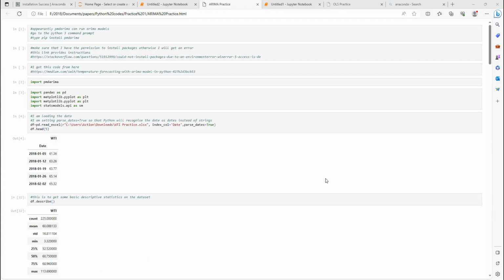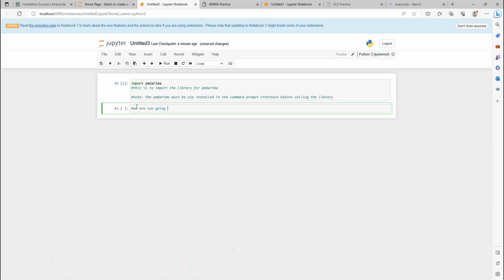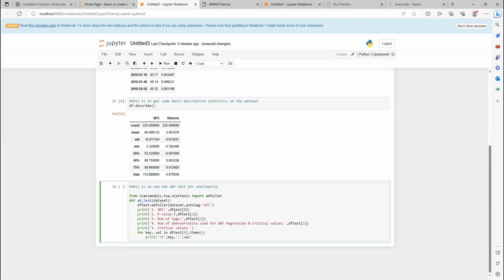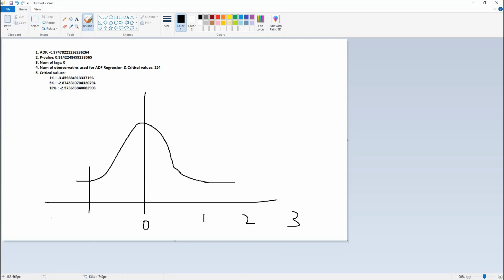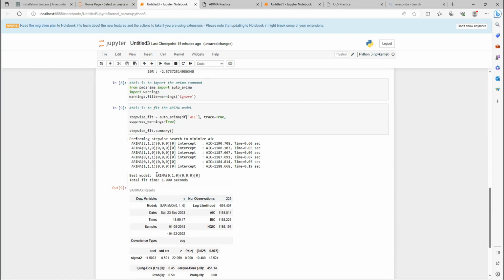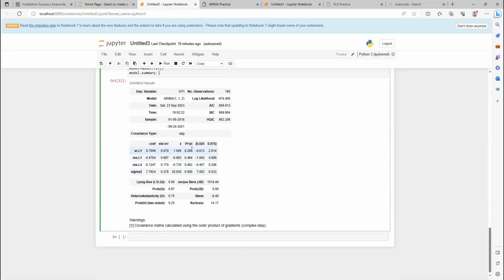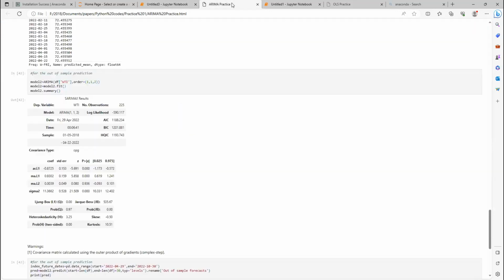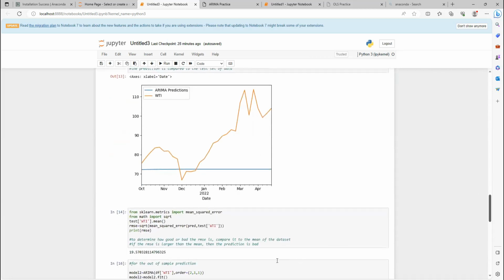Econometrics with Python ARIMA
This is how to run the ARIMA model, perform the ADF test for stationarity, and perform an out of sample forecast